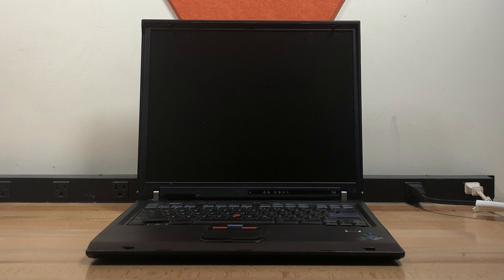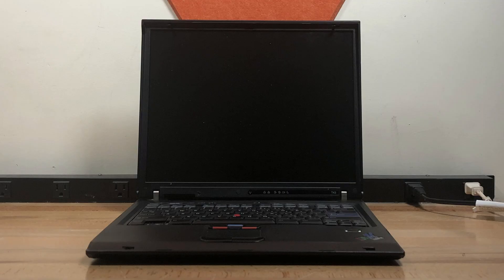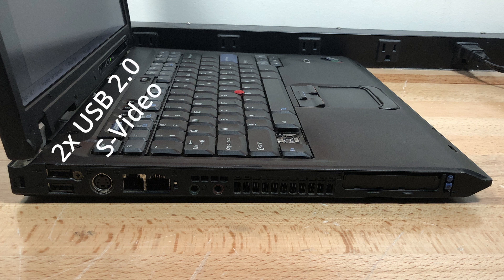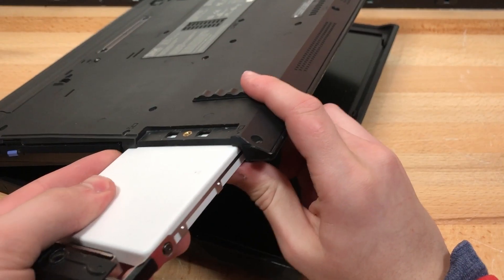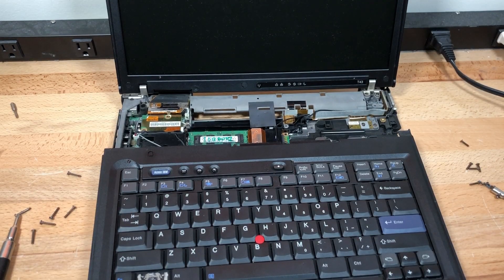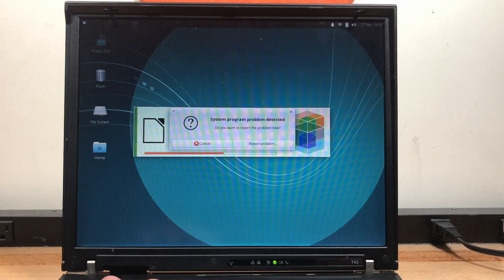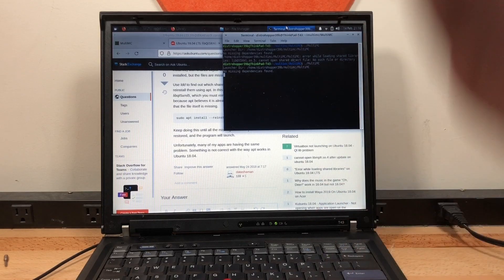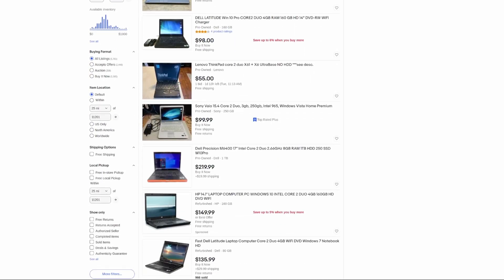The Last IBM ThinkPad - Still Usable in 2022?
In today's video, I am going to see if this IBM/Lenovo ThinkPad T43 is still a usable computer in 2022, and test it in several areas.

Music used in this video:
Beethoven's 9th Symphony
Mover - DivKid (Intro Music)
Easy Sunday - Bad Snacks (Outro Music)

Chapters:
0:00 Intro
0:20 Hardware
1:39 I/O
2:21 Specs
3:01 Hard Drive Replacement
3:54 Xubuntu Installation
4:30 YouTube Testing
4:52 Office
5:33 Minecraft
5:58 Final Thoughts
6:26 Blooper
6:38 Outro

Video used to test the capabilities of the hardware (The Science Elf is a great channel, check him out!)